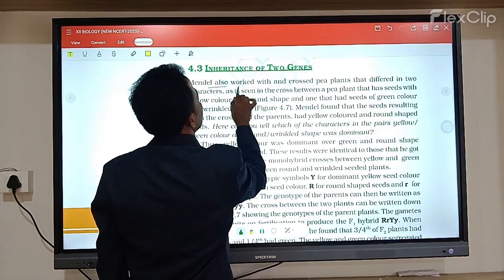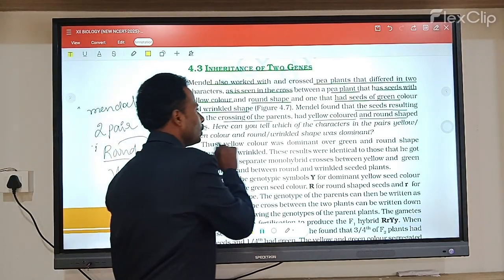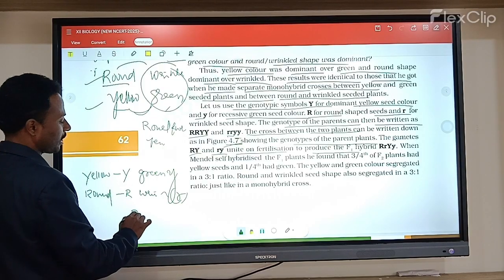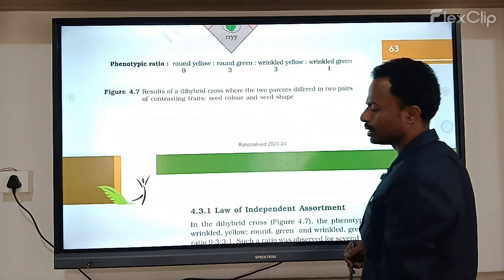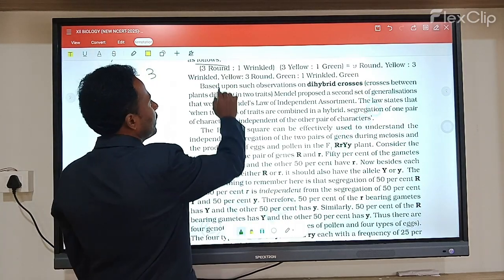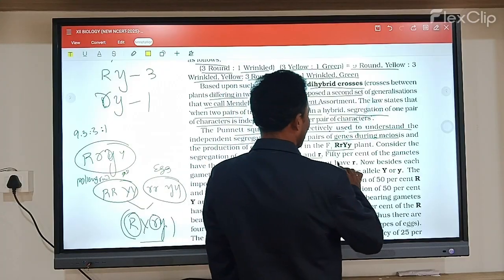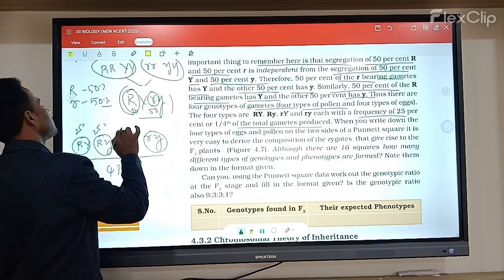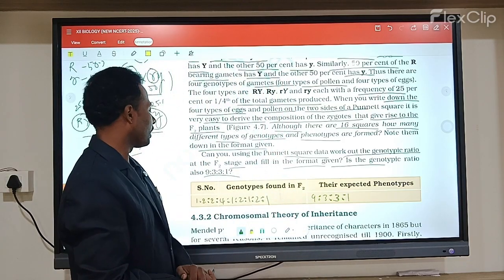PRINCIPLES OF INHERITANCE AND VARIATIONS PART - 5